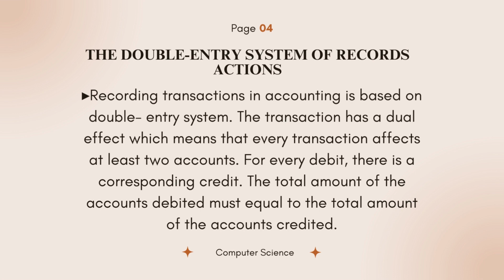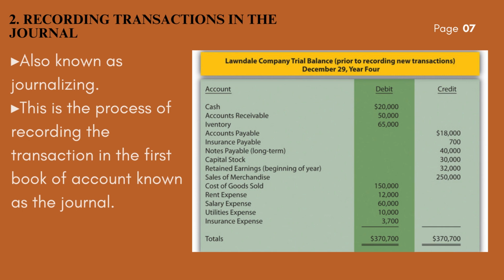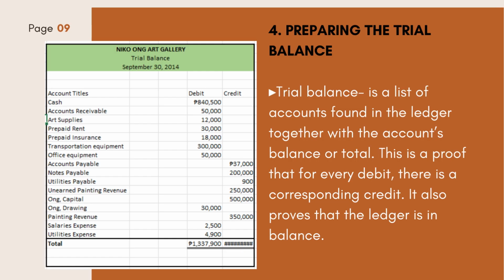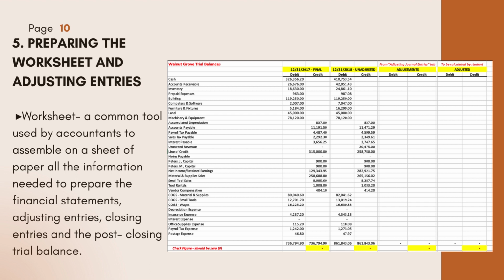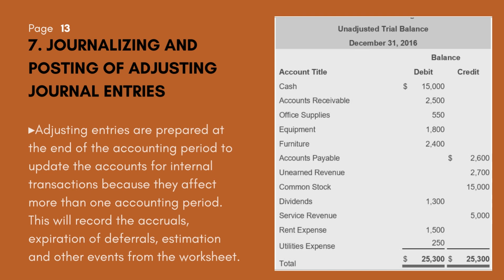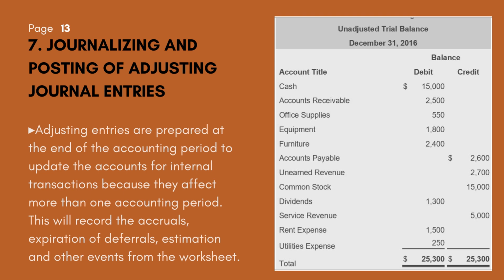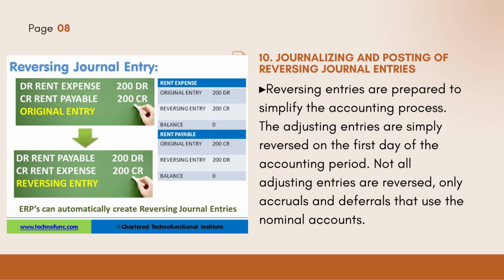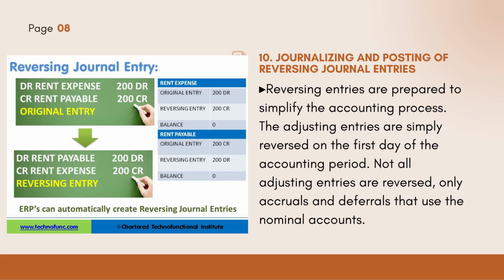Accounting Cycle Reporting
A video tutorial about the Accounting Cycle.